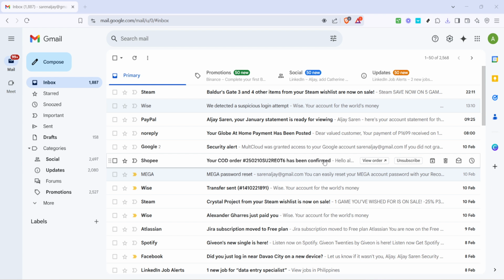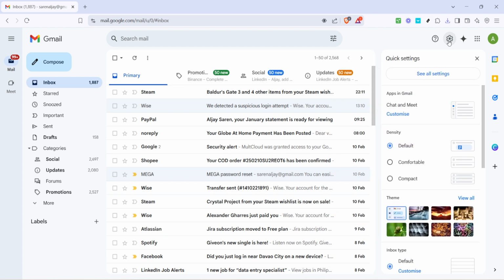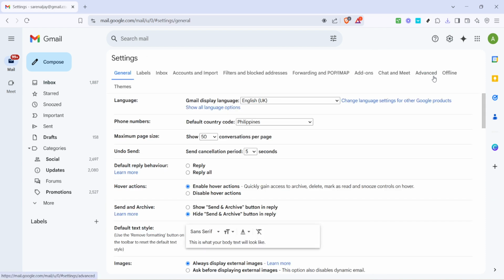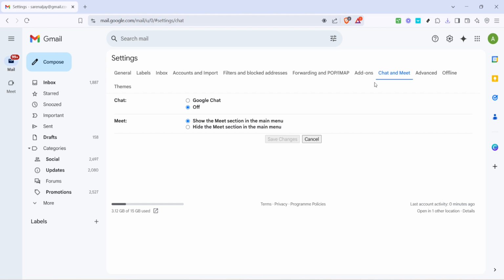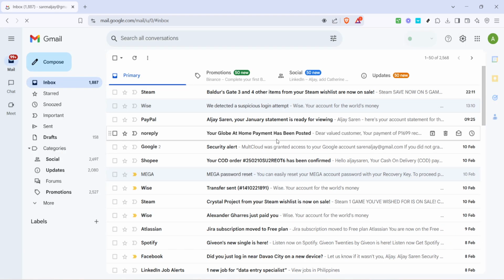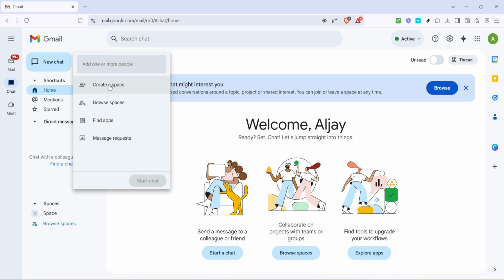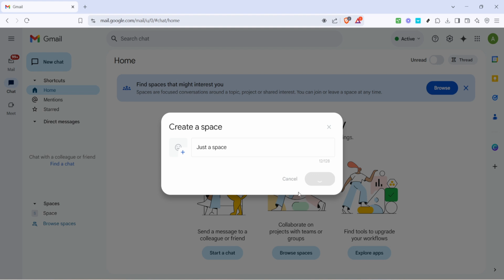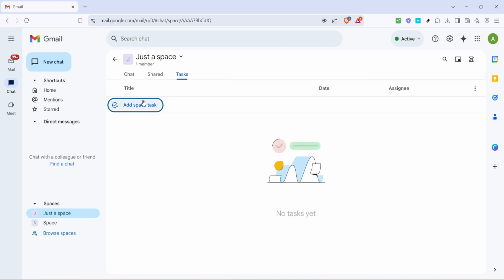How to Add Google Spaces Google Tasks to Gmail (Full 2025 Guide)